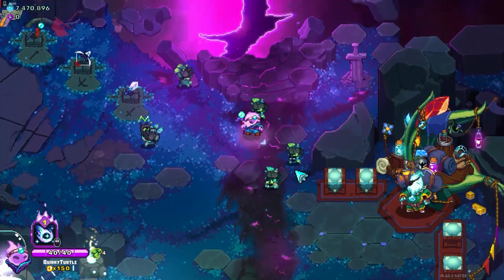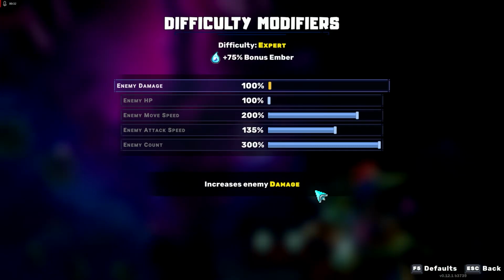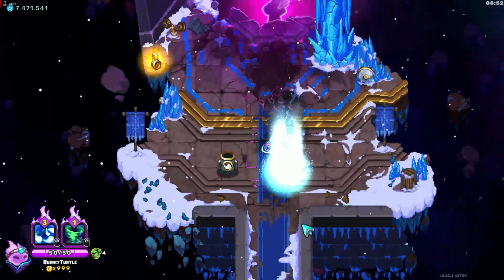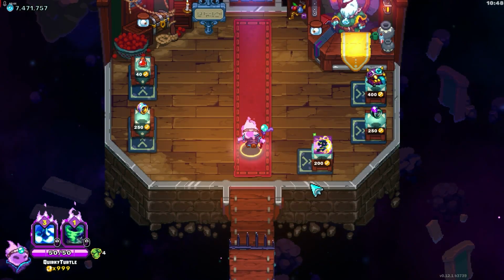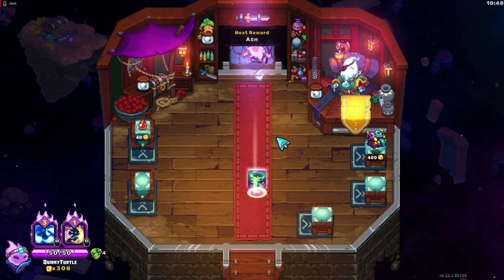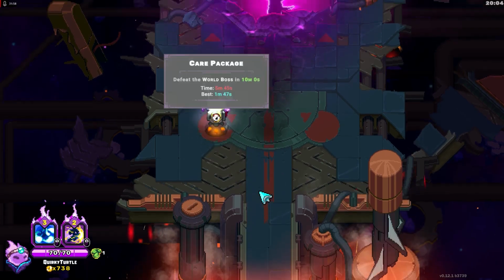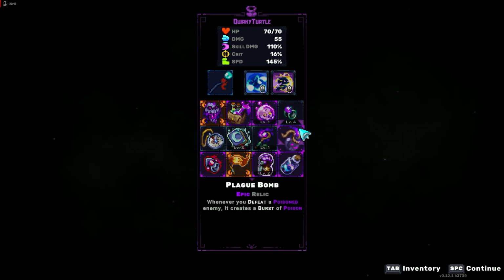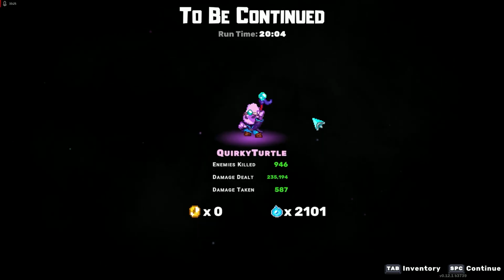Expert Difficulty... Completed!!! | Ember Knights v0.12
In This Video I Play Ember Knights Using The Nexal Staff.

I Used The Nexal Staff and a Poison Build (Infested Mind, Diligent Work, Gilded Remains and a Toxic Bangle).

Weapon Mods: Nexal Staff (2-3-1)
Storm; Whenever you Use aSkill gain Bonus Damage for 5s.
Luminescence; Increase Damage by 5 and your Attacks can hit an Additional Target.
Auto Orbs; Your 3rd Attack releases two Seeking orbs.

I Also played in Multiplayer (Solo).